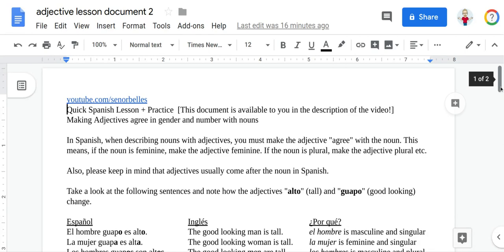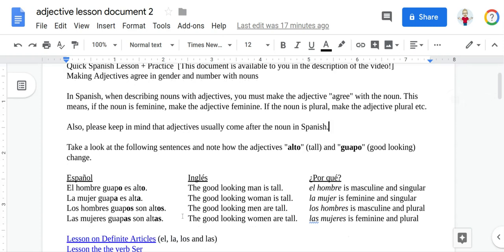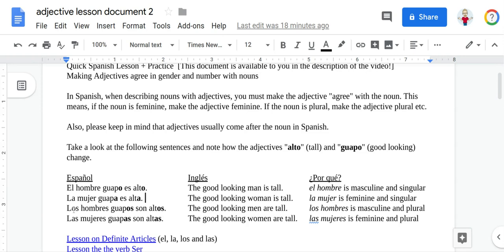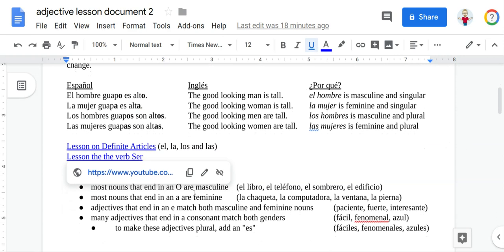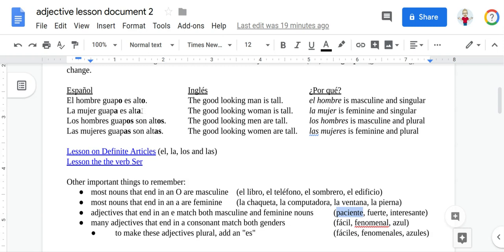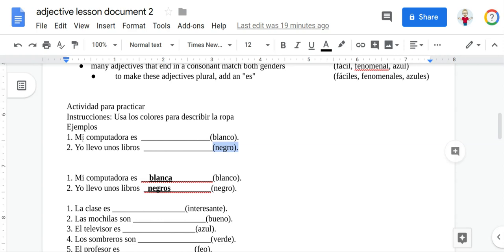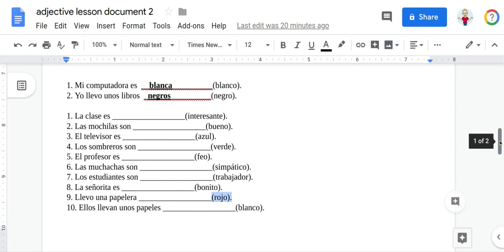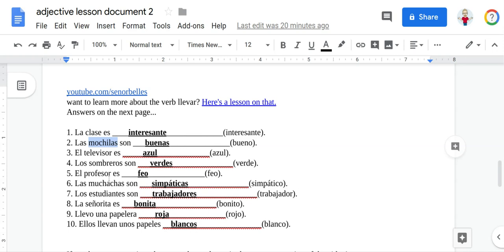Spanish Noun / Adjective Agreement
Hola todos, in this video we'll look at noun/adjective agreement in Spanish.